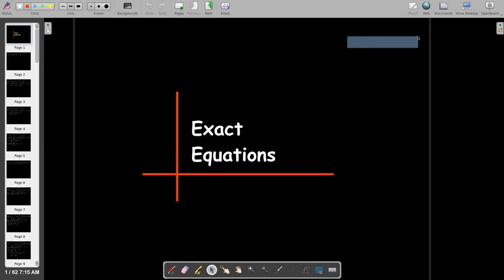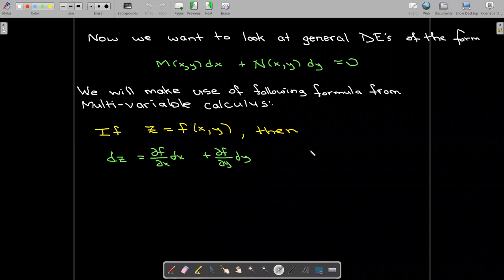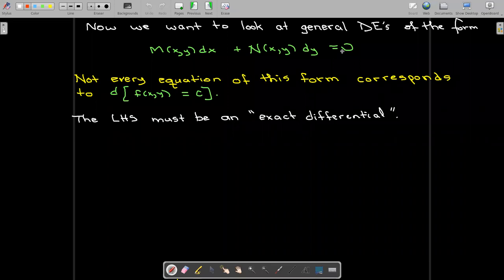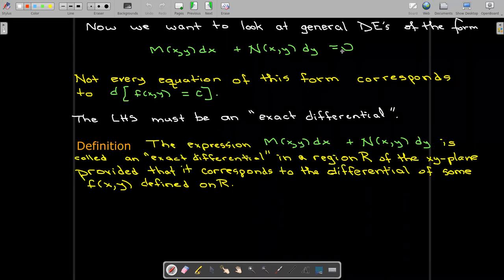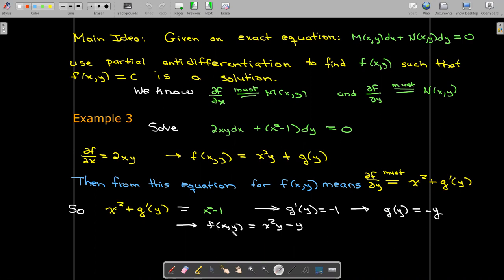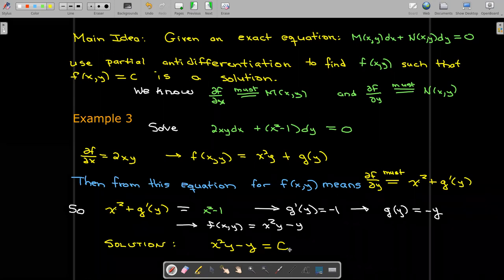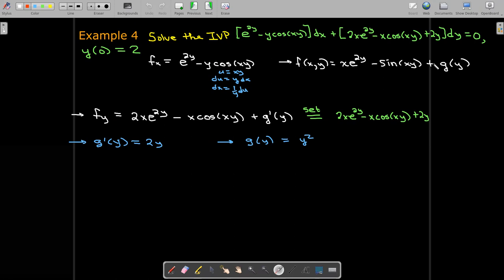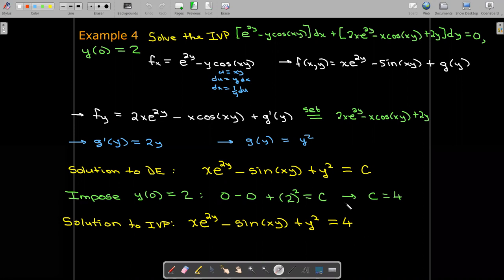Exact Differential Equations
We explore the solution of exact ordinary differential equations which do not require an integrating factor.